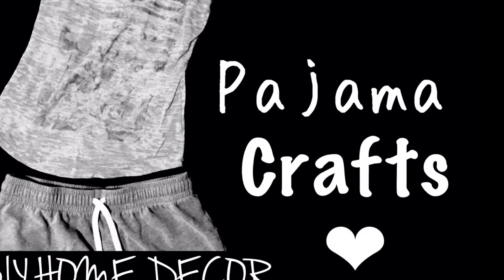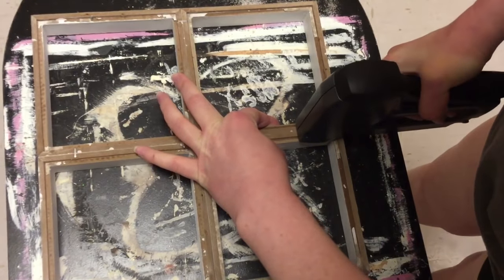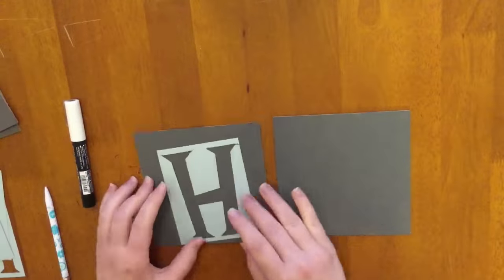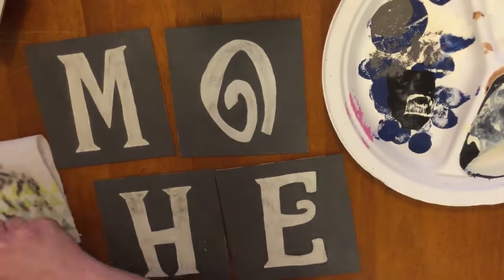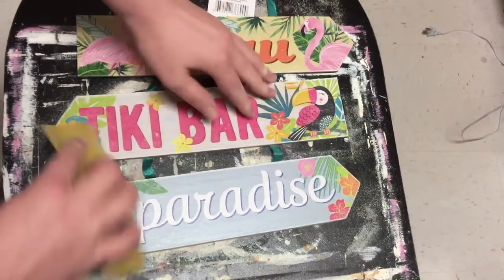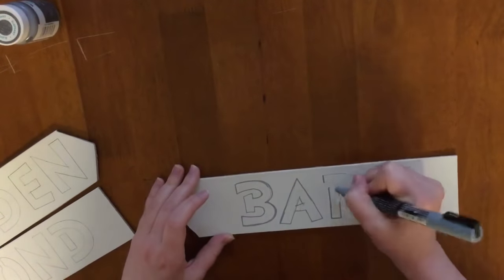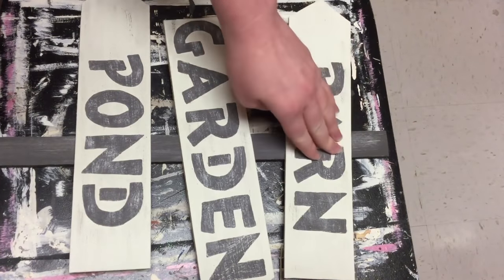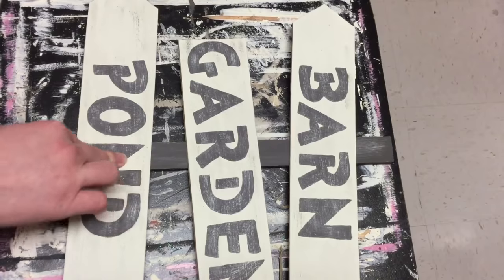DOLLAR TREE DIY FARMHOUSE DECOR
Hey Friends!!
This home sign is one of my favorite DIYs so far!! I know I say that all the time!! They’re all my favorites 🤷‍♀️😁 Enjoy!!